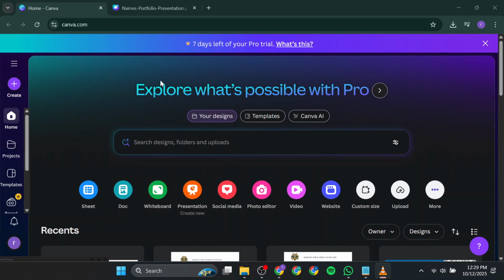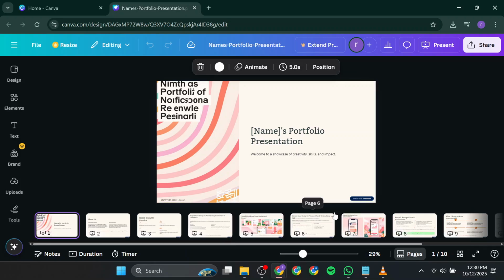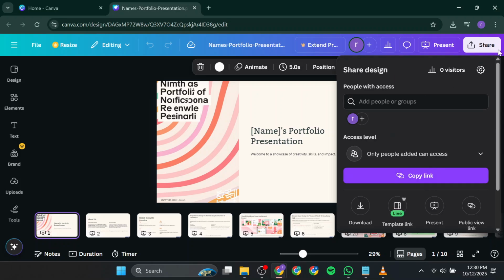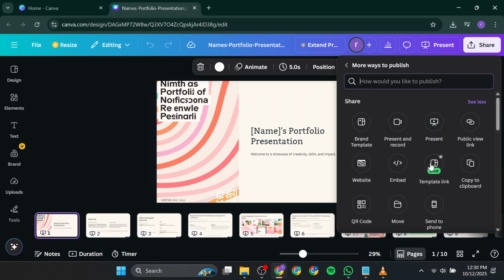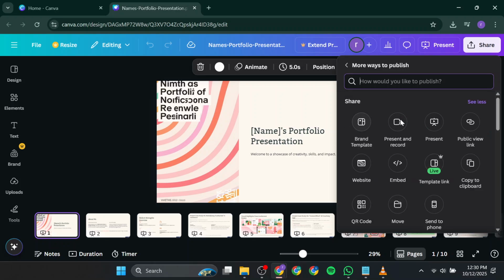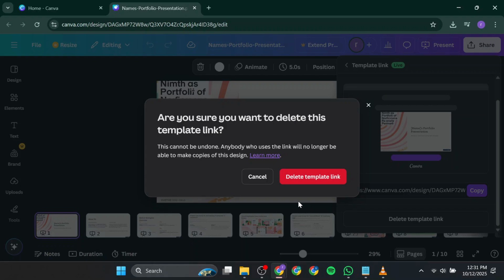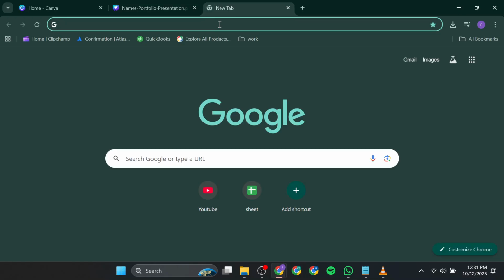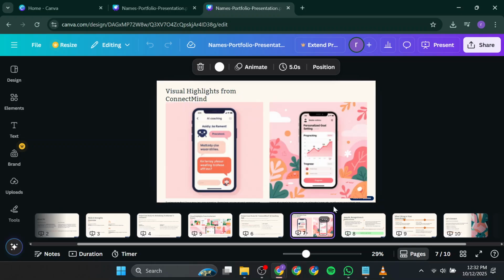How to Turn Designs into Templates in Canva - 2025 (Guide for Beginners)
How to Turn Designs into Templates in Canva
In this video, you will learn how to turn designs into templates in Canva, making it easy to reuse your creative work. We’ll guide you through the step-by-step process of creating Canva templates, customizing designs, and sharing them with your team or audience. Whether you want to save time, boost productivity, or make professional-looking designs quickly, this tutorial covers everything you need to know about Canva templates.